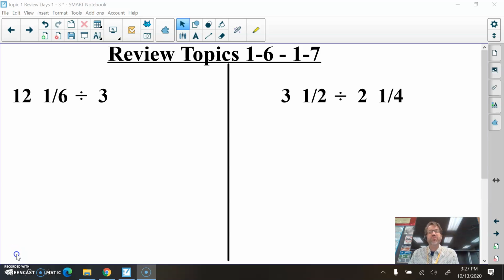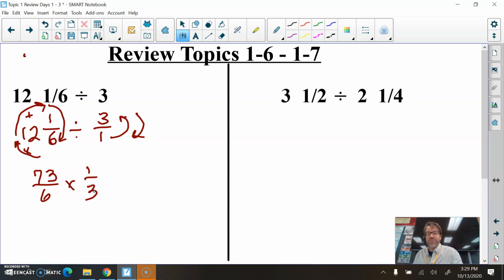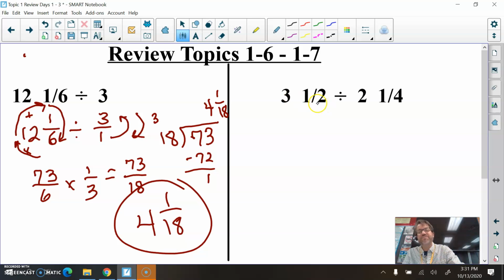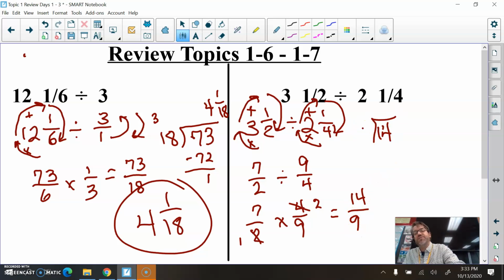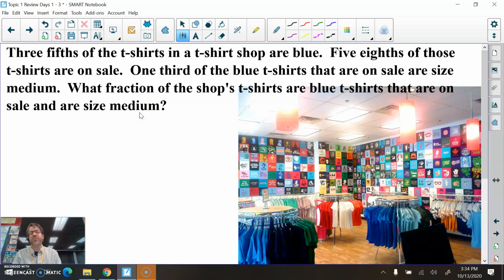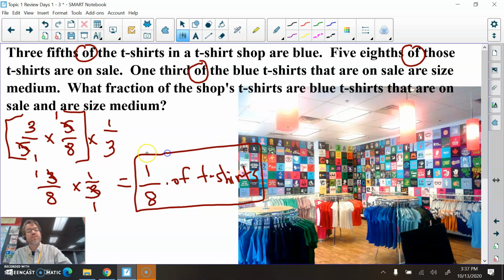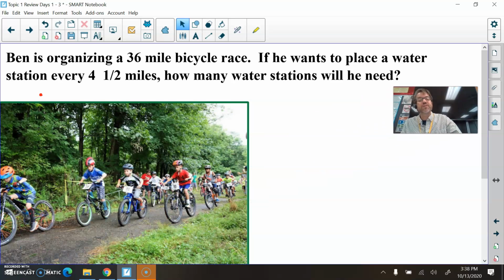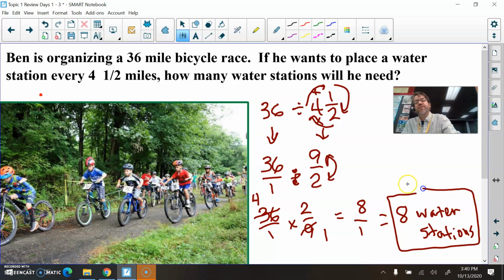Topic 1-6 - 1-7 Review